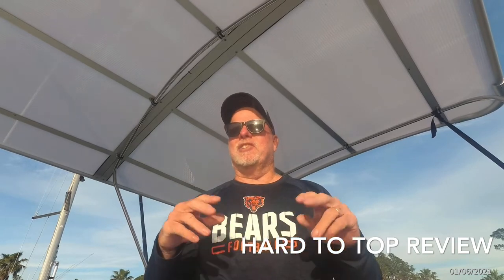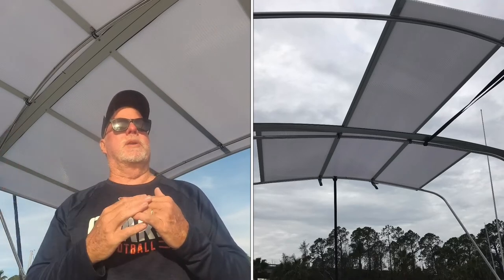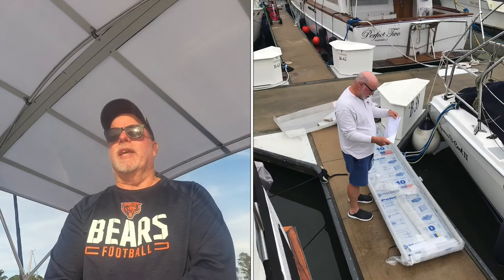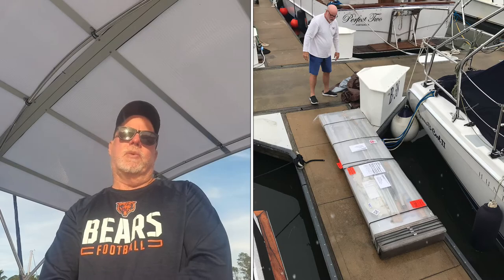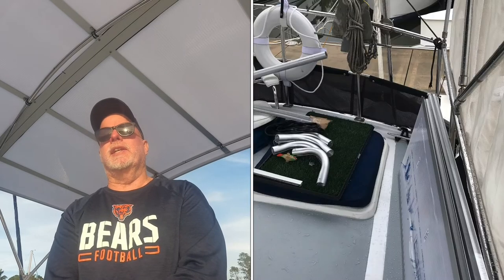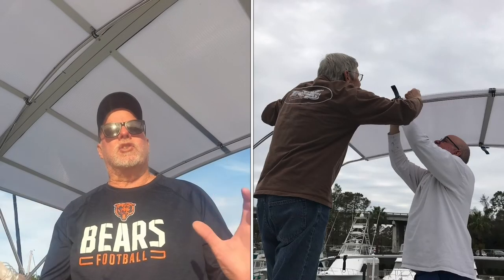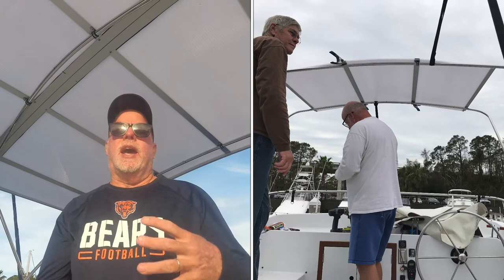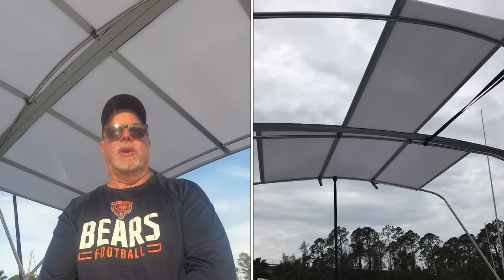Boat hard top from Hard to Top review and install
Hard To Top review and helpful  tips for installing your Hard To Top,  Top. Hard Tops and boats can cost over 10k so this is a reasonable priced top mine was 94" long and 87" wide with a cost of 1500.00 shipped
Special Thanks to My Twin Brother Pete for driving from Texas's to help install it, Also fellow Looper Joe Schoemaker helped us with the install. I needed both of them for the install.